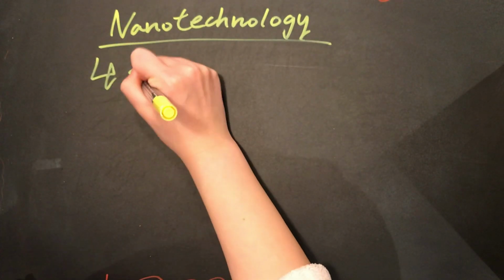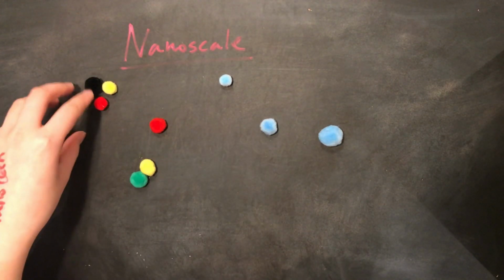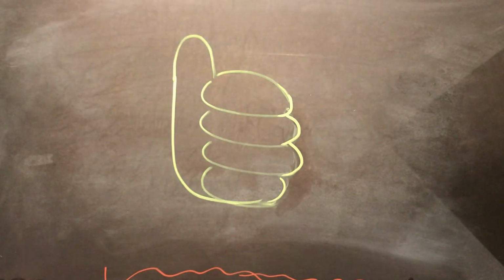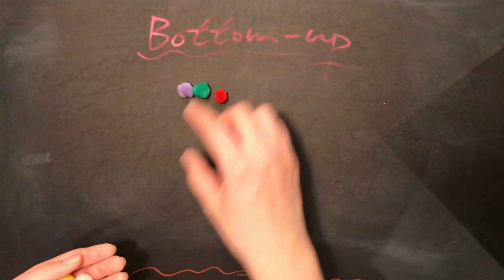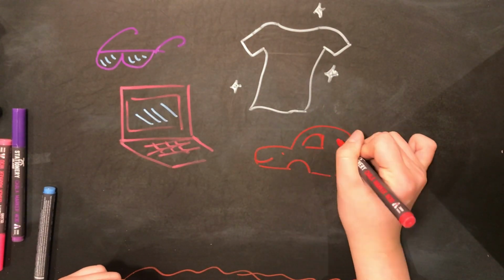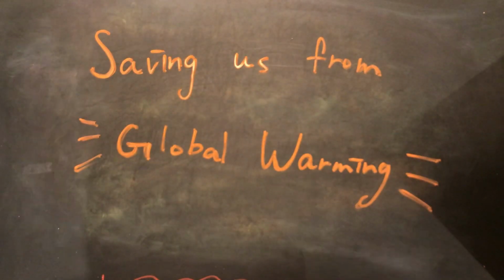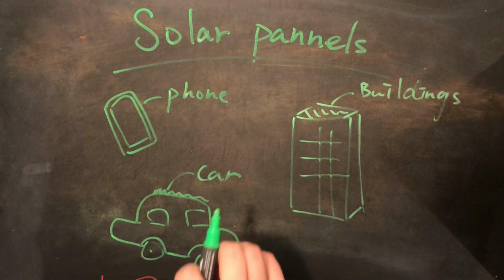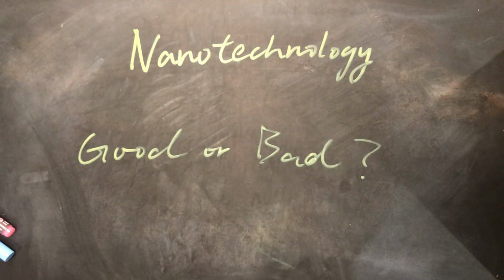There is plenty of room at the bottom: A Brief Introduction of Nanotechnology